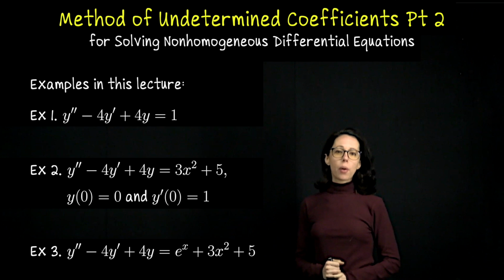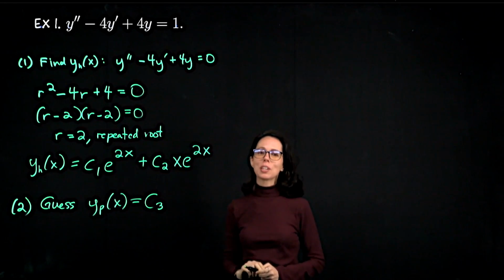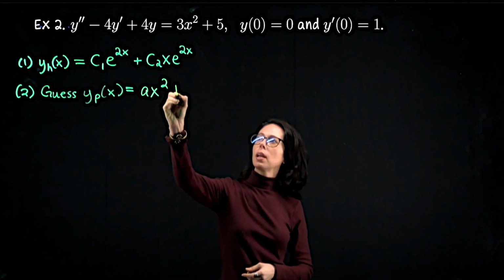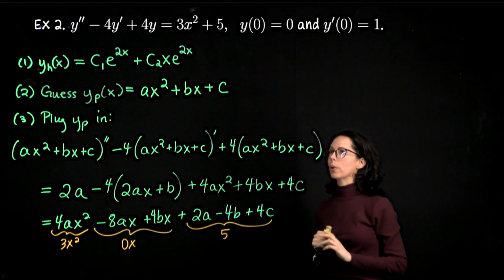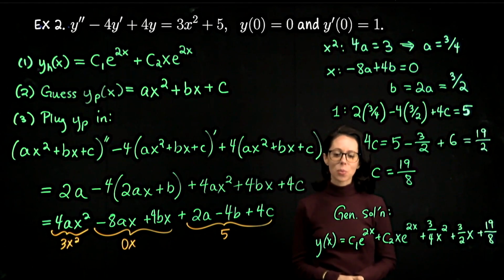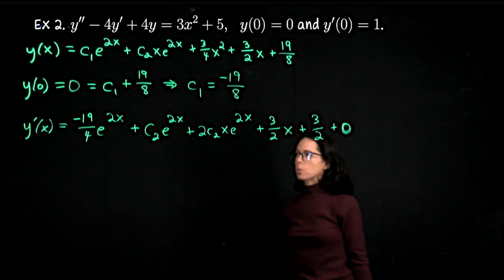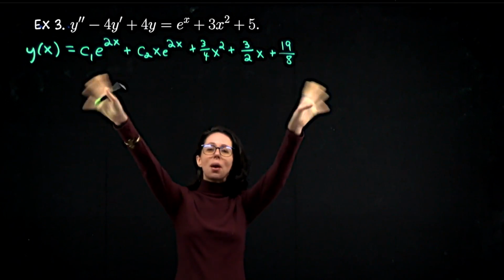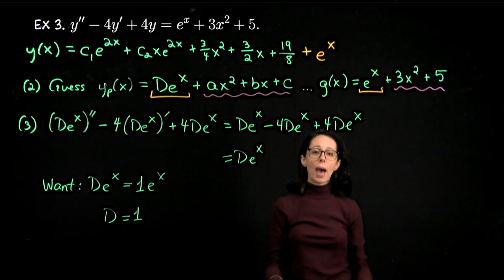Method of Undetermined Coefficients 2, examples with polynomial forcing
(Video 2 of 4) In this lesson, we look at using the Method of Undetermined Coefficients for forcing functions which are polynomials, or which contain polynomials. Be sure to watch the previous video first!